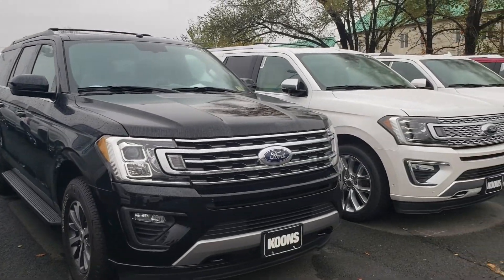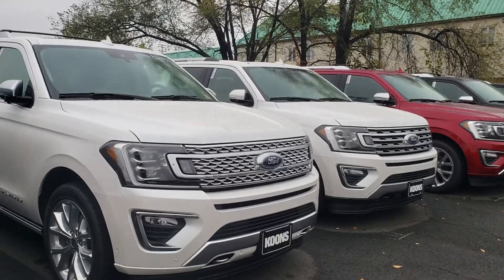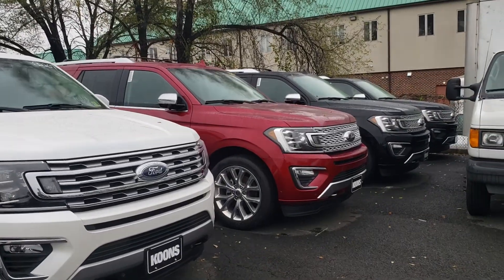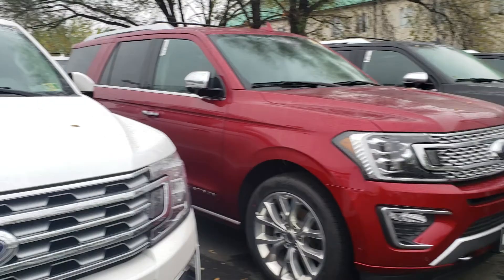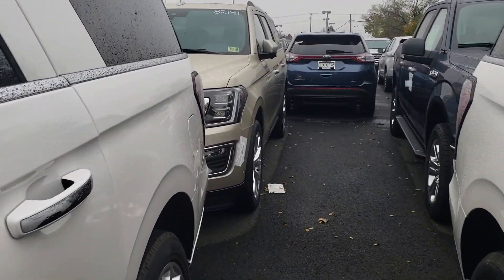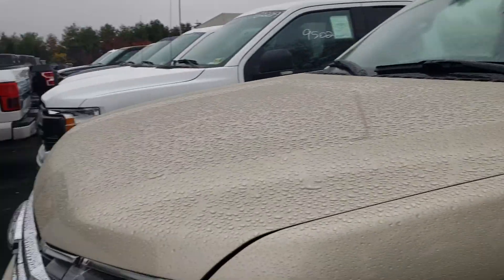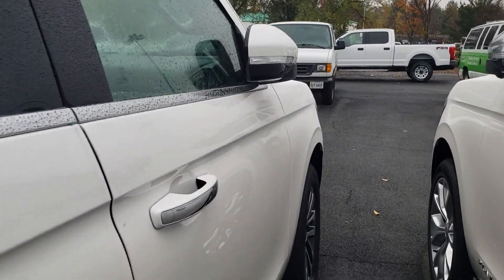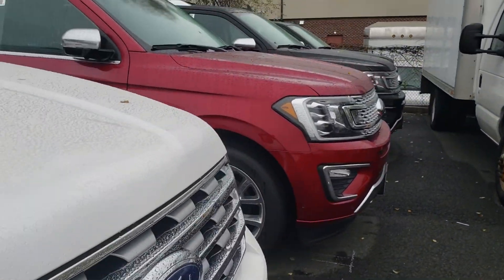2018 Ford Expedition lineup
XLTs to Platinums as well as standard and the MAX